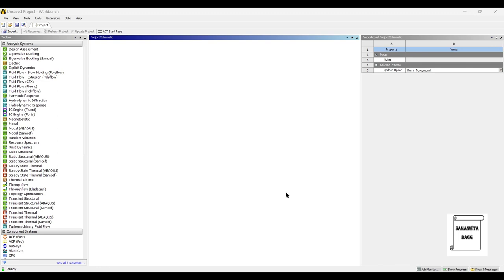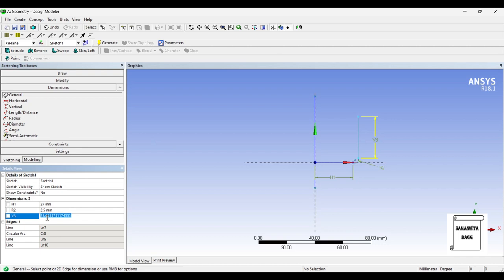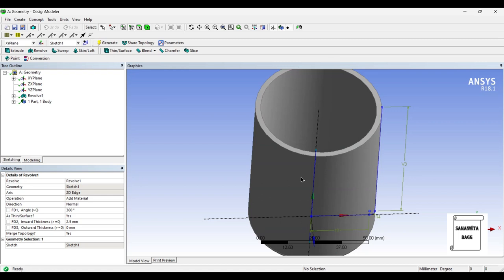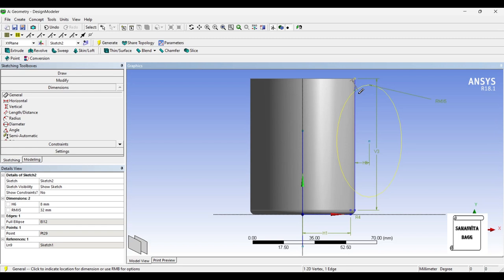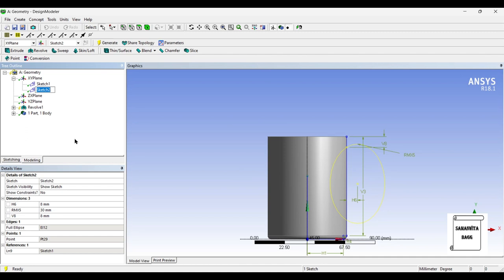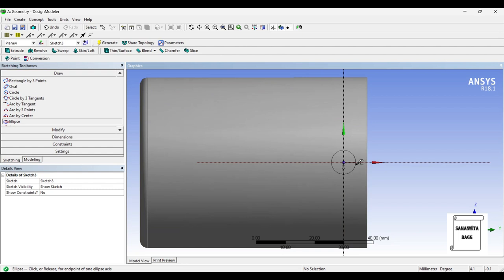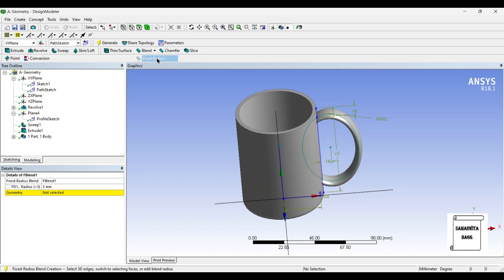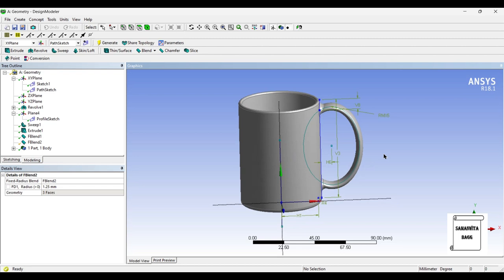Coffee Mug Design | Design Modeler | ANSYS Workbench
This video shows how to design a COFFEE MUG using DESIGN MODELER of ANSYS Workbench.